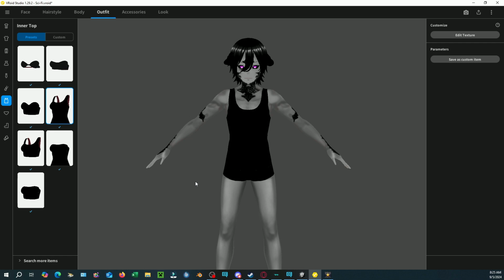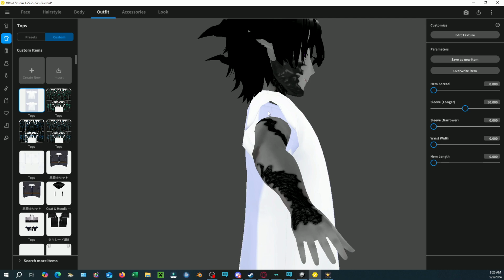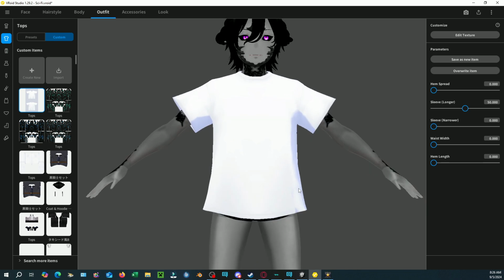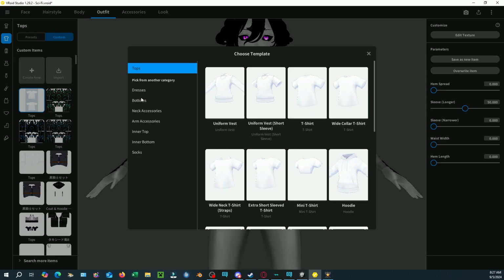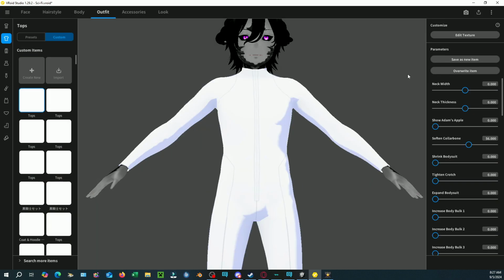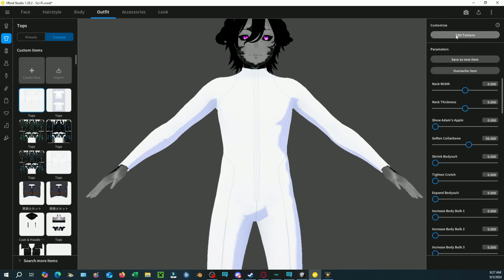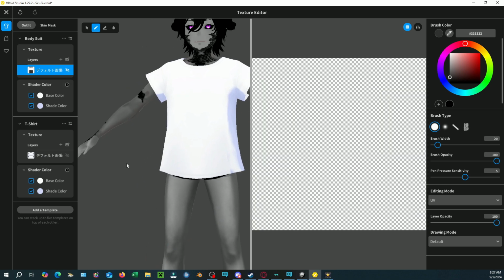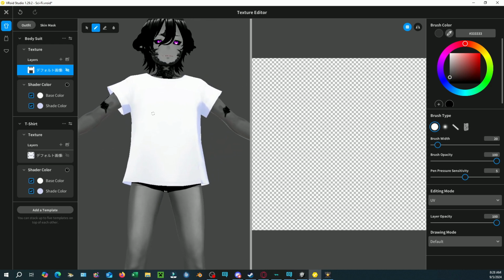How to make your skin not disappear when putting on cloths for vroid models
Hey guys today we learn how to use a certain type of clothing to make it so that when you put on other cloths your body or parts of it don't vanish.